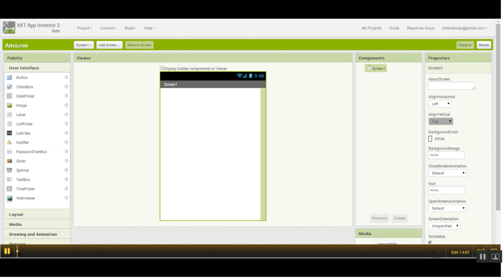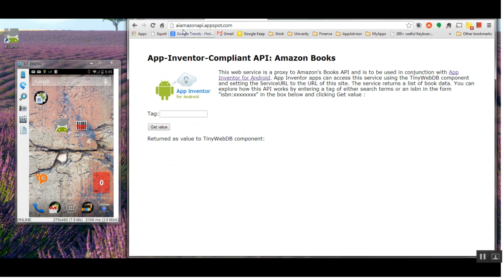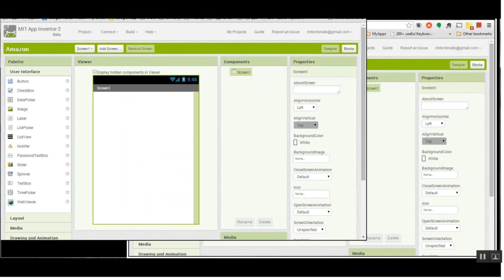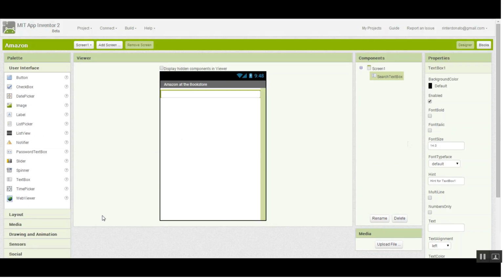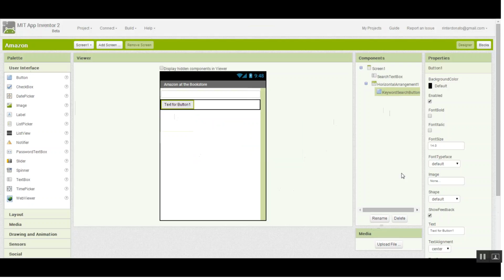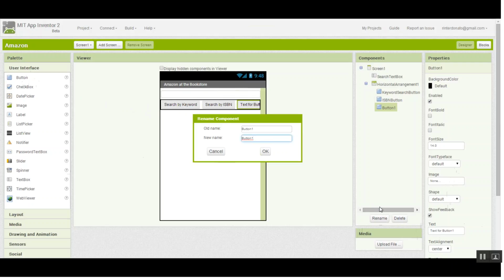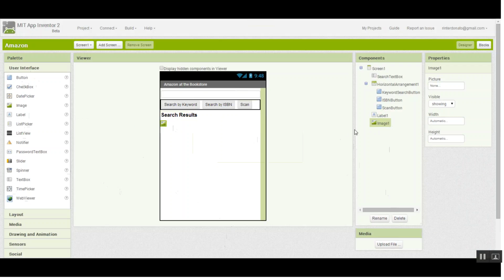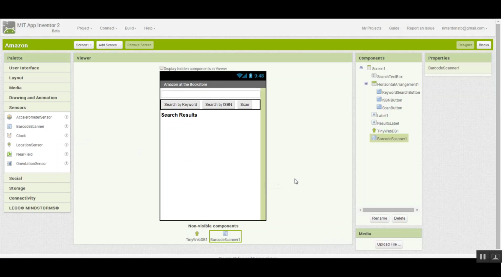Amazon at the Bookstore 1